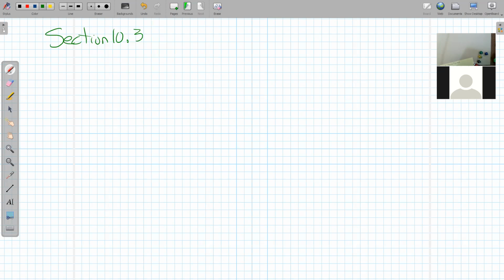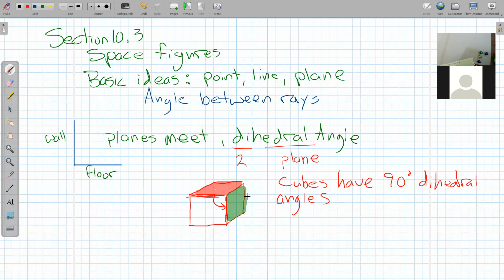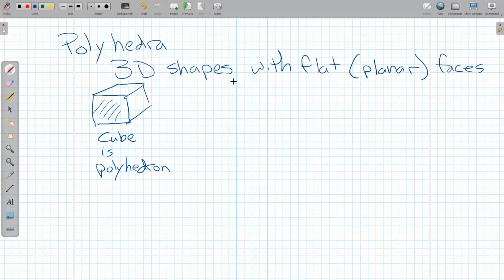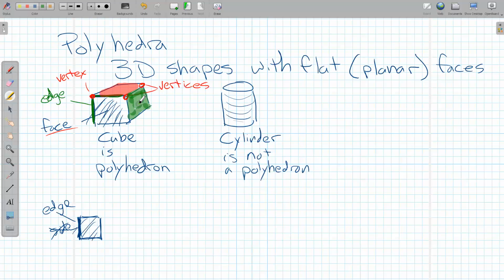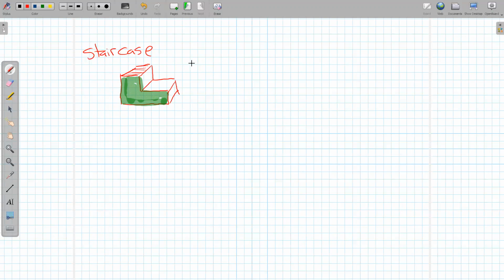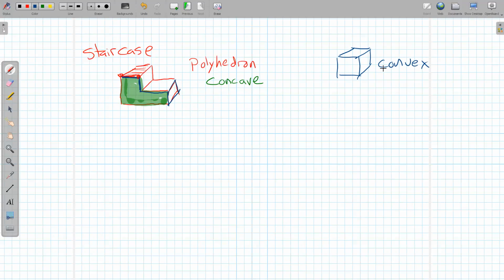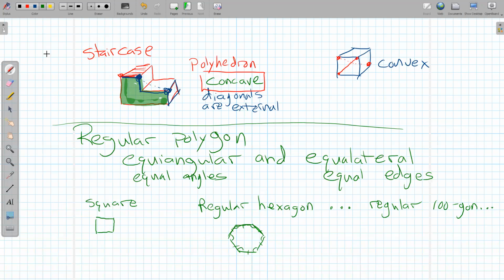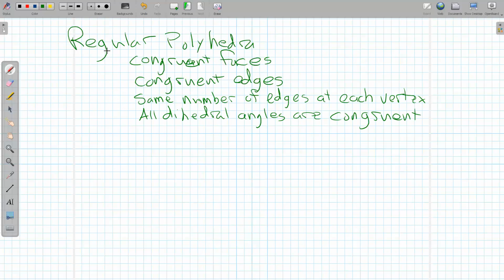MfEST3 Week6 Day11 3D Shapes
An introduction to shapes in 3-dimensional space